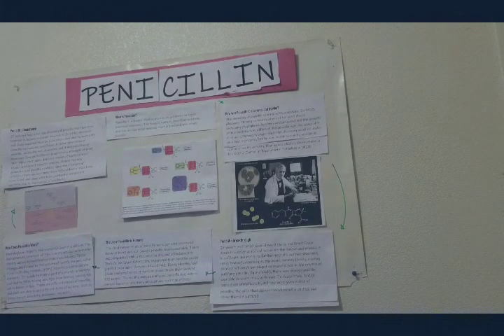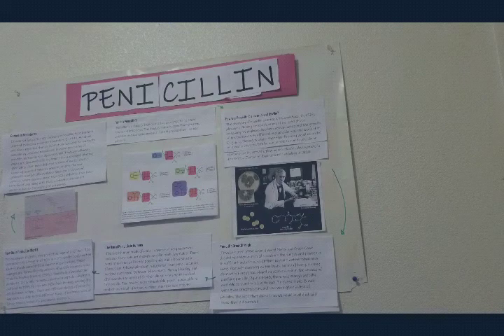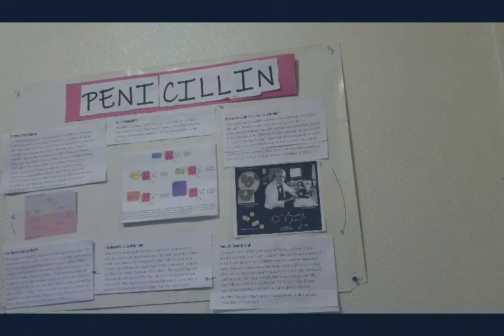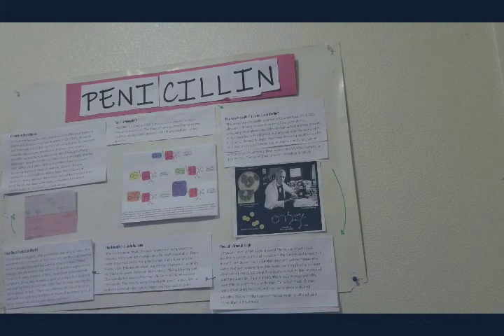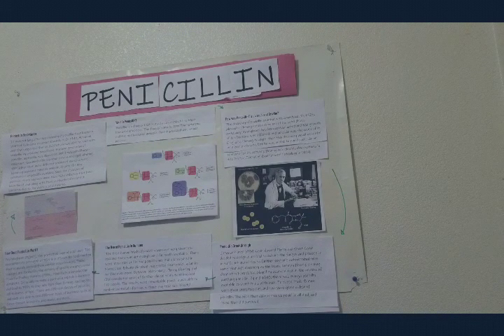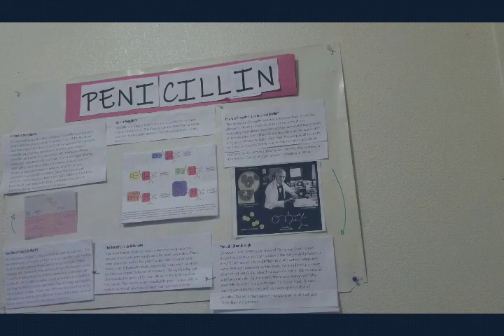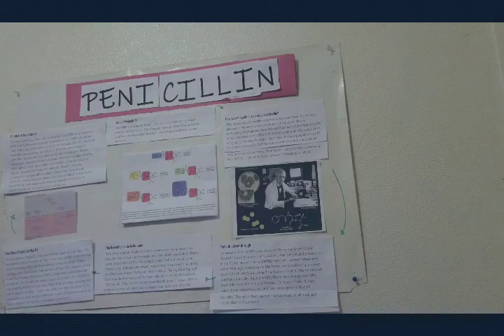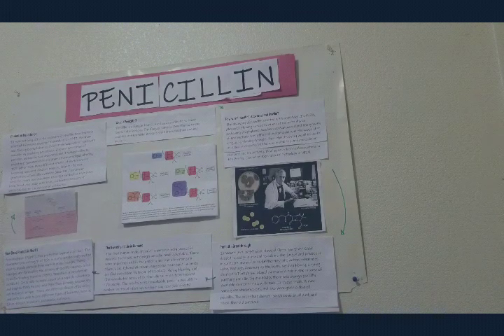Penicillin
A poster presentation of the discovery Penicillin.